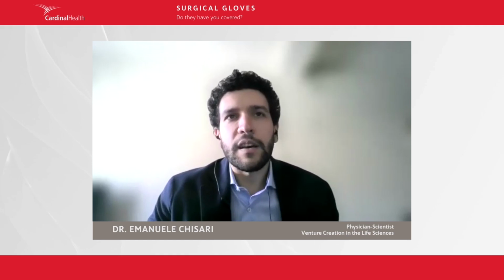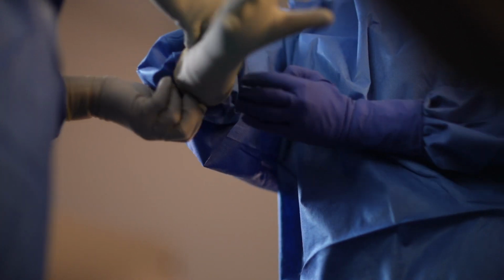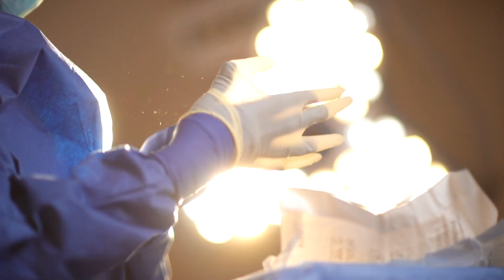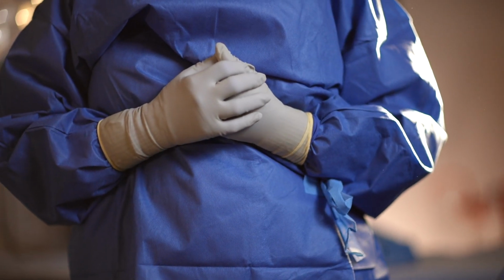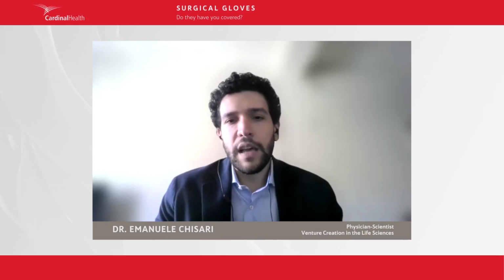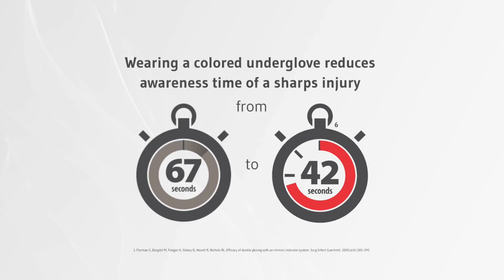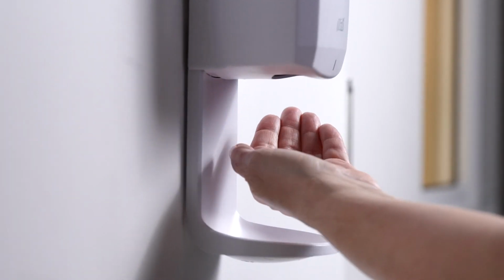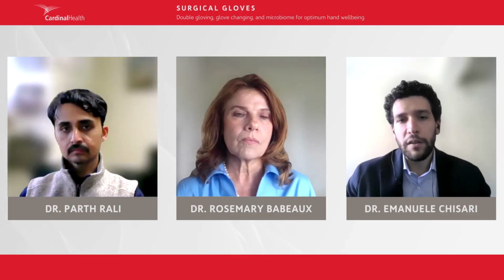Surgical Gloves- Do they have you covered?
Physician discussion on the importance of selection of the right glove for your hand for the protection of you and your patients.